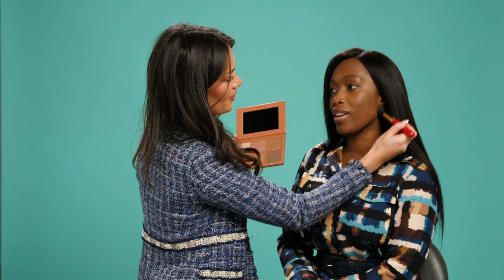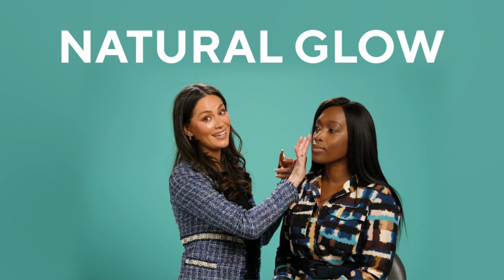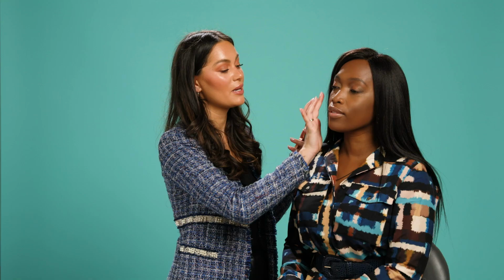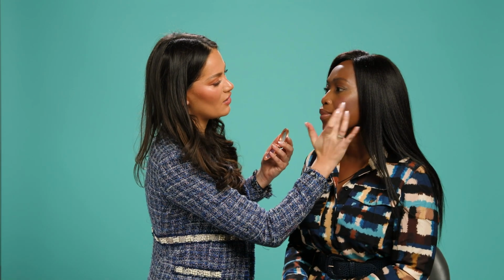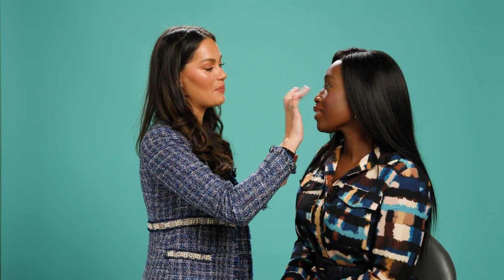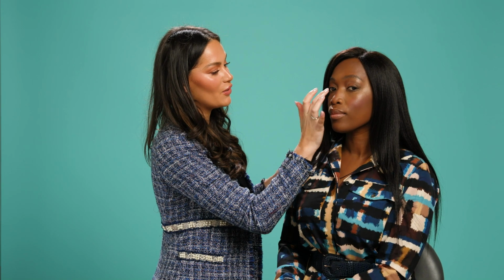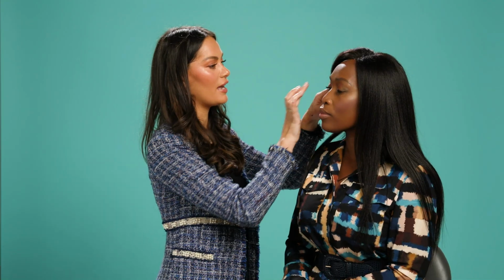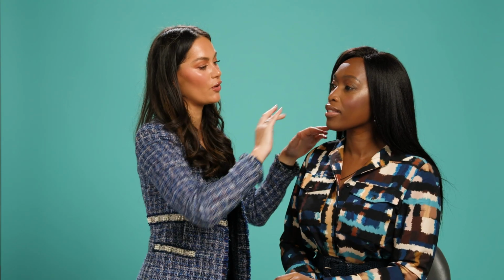How to Sculpt Your Face with Ophelia Dennis | QVC UK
✨ Master the Art of Flawless Skin! Join renowned makeup artist Daisie Smith as she shares her secret foundation and concealer tips to enhance natural beauty. Watch as she transforms Ophelia's complexion, making it radiant and camera-ready. Perfect for beginners and beauty enthusiasts alike! Don't miss these game-changing techniques! ✨

Here you'll find the beauty tips, gardening hacks, Product Demos and more